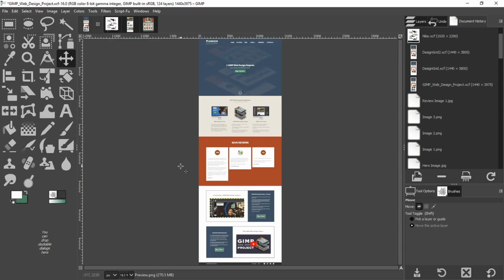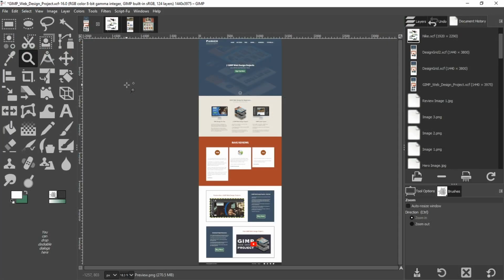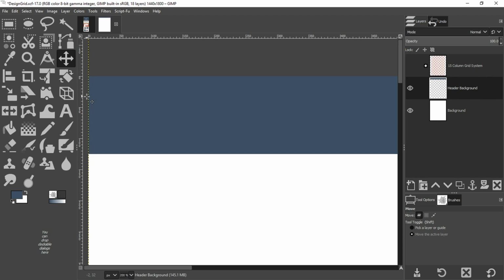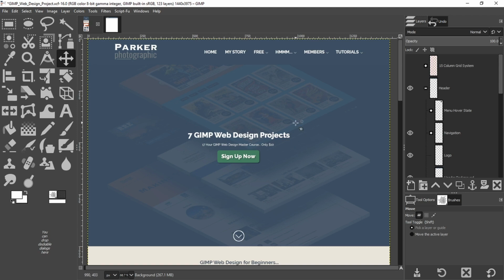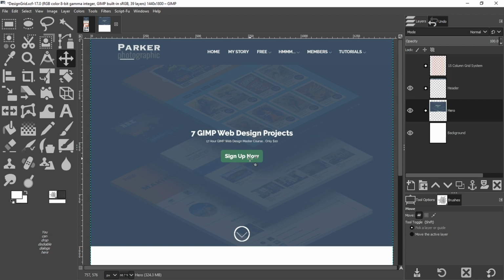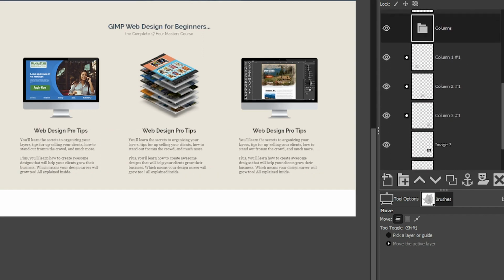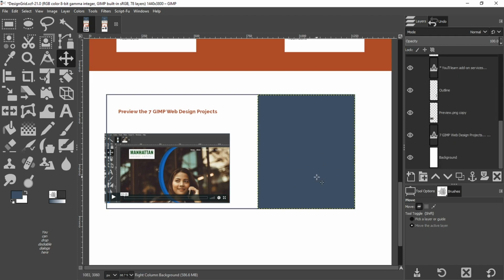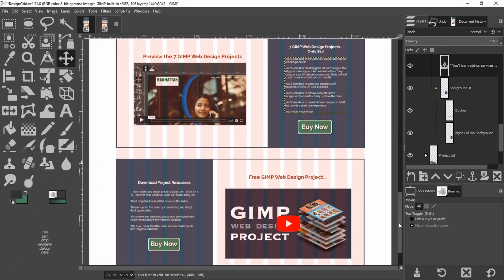How To Design a Website in GIMP Learn From a Pro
In today's tutorial, I'll share my pro experience and show you how to design a website in GIMP. Ready to learn more about using GIMP for web design?

🅼🅰🆂🆃🅴🆁 🅶🅸🅼🅿 & 🆂🅰🆅🅴 🆄🅿 🆃🅾 80% 🅾🅵🅵!